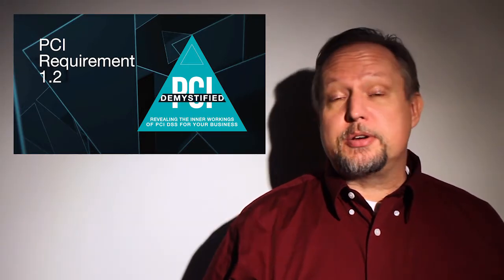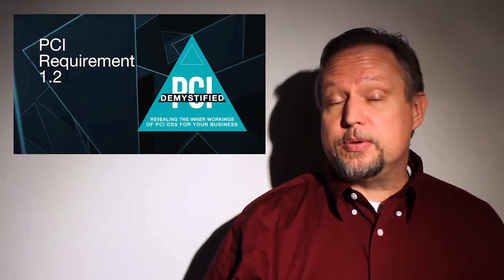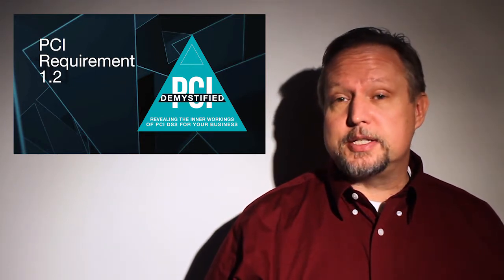PCI DSS Requirement 1.2 Restrict Connections to Untrusted Networks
PCI Requirement 1.2 states, “Build firewall and router configurations that restrict connections between untrusted networks and any system components in the cardholder data environment.” The PCI DSS considers any network that is out of your organization’s ability to control, or external to your organization’s network, as untrustworthy. Assessors will take the data found in PCI Requirement 1.1.6,, which is your organization’s authorized ports, protocols, and services, and compare that data to your router and firewall configurations. Assessors are looking to ensure that your organization is only using the authorized ports, protocols, and services defined in Requirement 1.1.6.